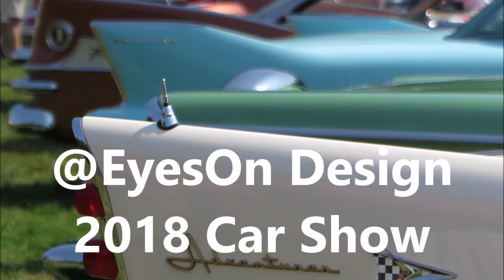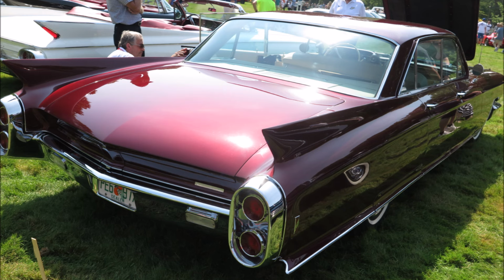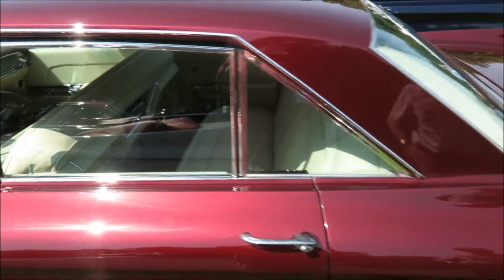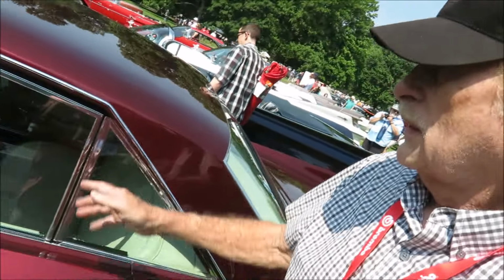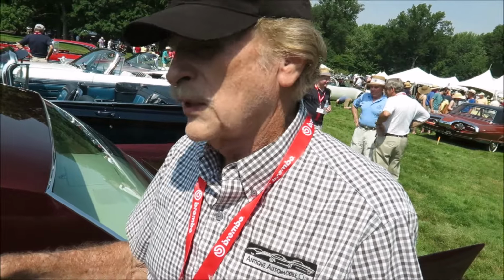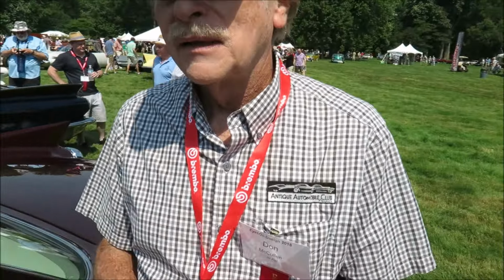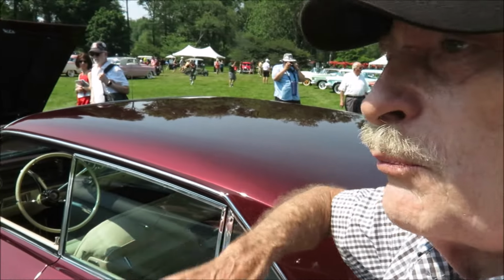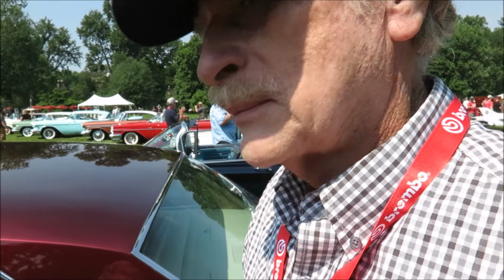A RARE CLASSIC - 1960 Cadillac Eldorado Brougham Restored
This recently restored 1960 Cadillac Eldorado Brougham has its original 3 carburetor V8 engine. With many of these original 101 Cadillac Broughams either been destroyed or modified the exact number that exist today is not known. The Eldorado Brougham is custom-designed and custom-built.
It has very advanced feature of comfort, convenience, luxury and performance known to automotive science in 1960. Cadillac Air Conditioning, Cruise Control and Automatic Headlamp Control are standard equipment.
The owner, Don McCullen saw that it’s the electric sliding rear vent window that first caught my eye at the 2018 EyesOn Design Car Show in Grosse Point Shores, MI.